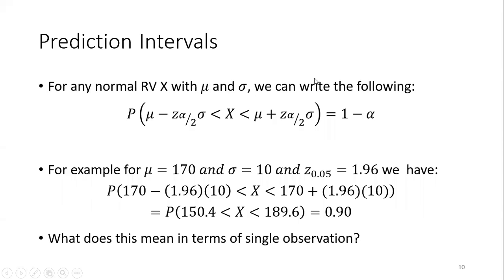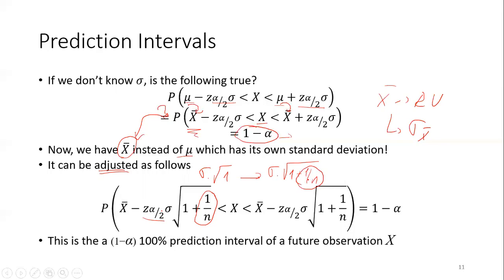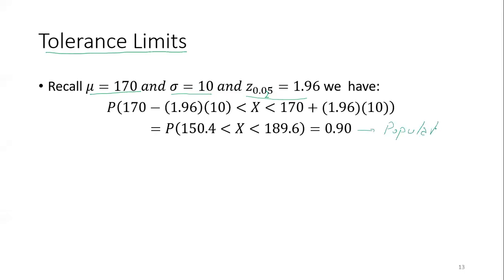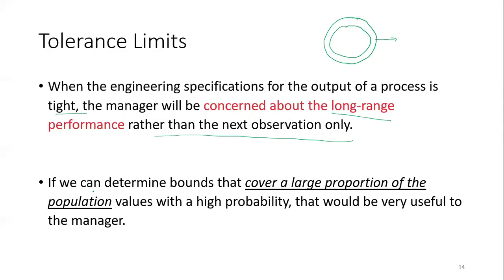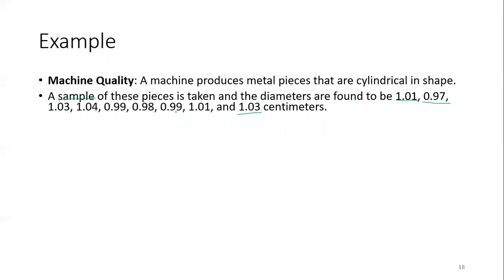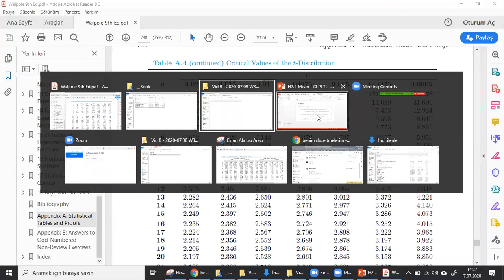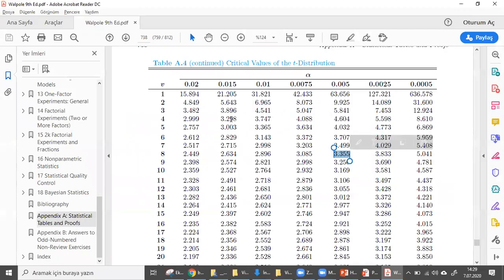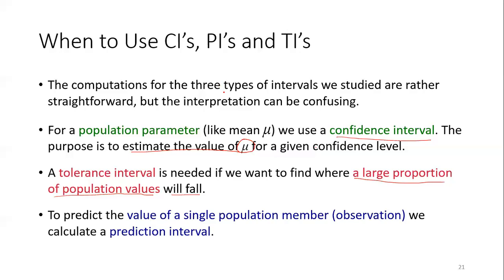H2 4 p2